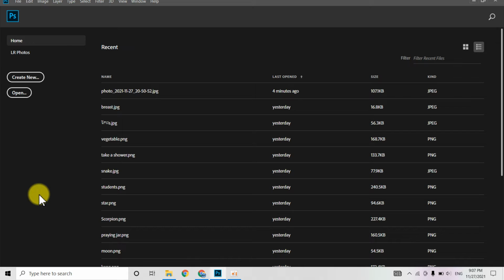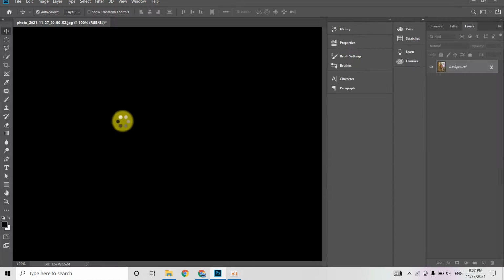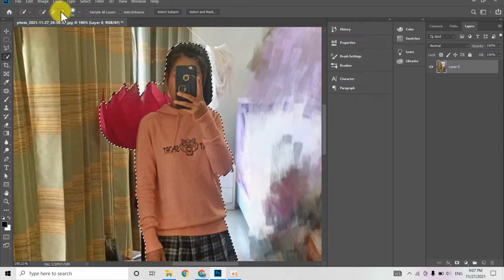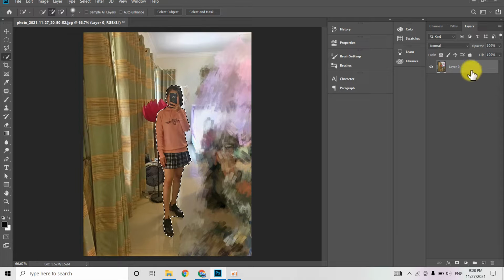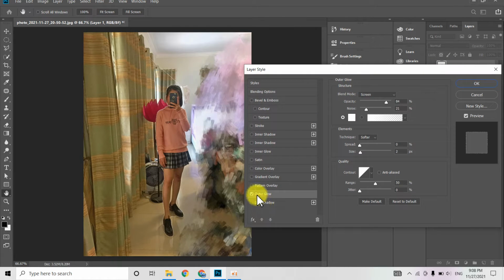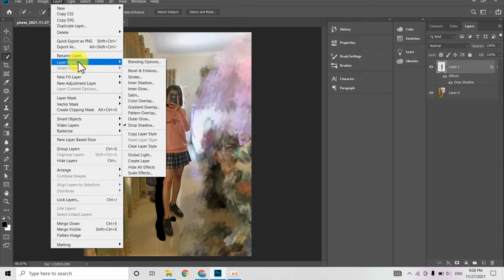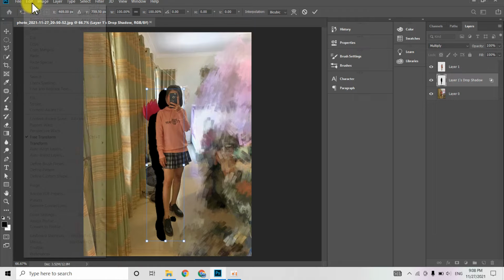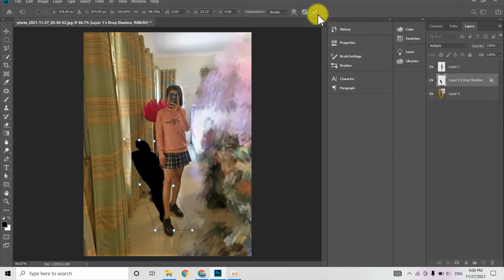Just 2 minute: How To Make Realistic Shadows in Photoshop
Photoshop Tutorial: How to Cast Realistic Shadows
Photoshop Tutorial | How to Make Image Shadow in Photoshop CS6
How to make shadow of people  in Photoshop CS6